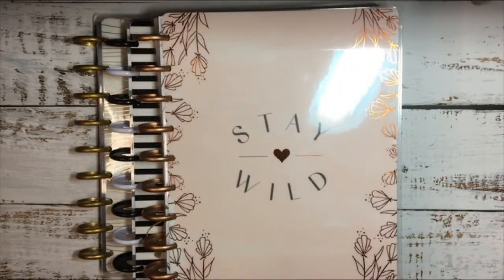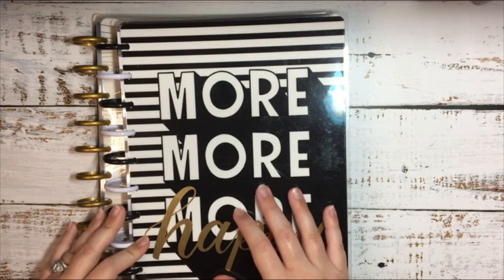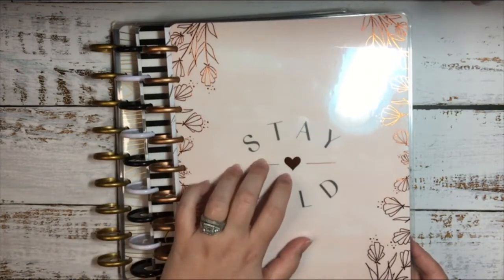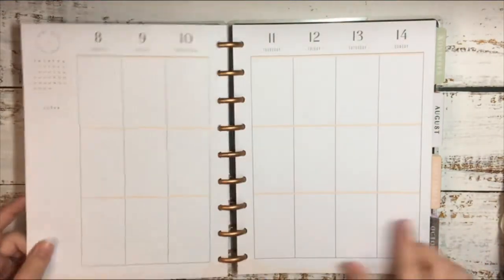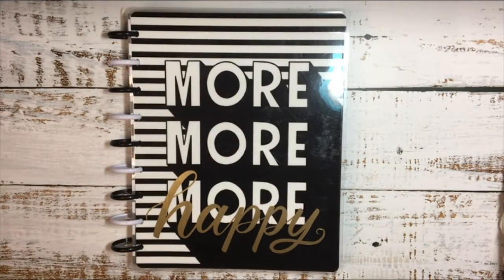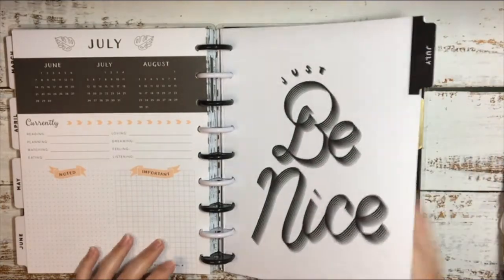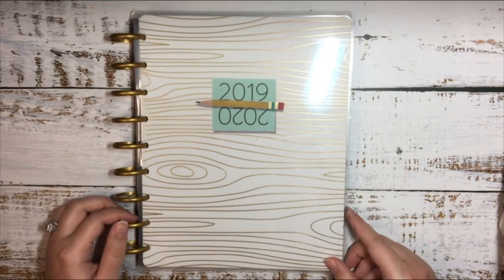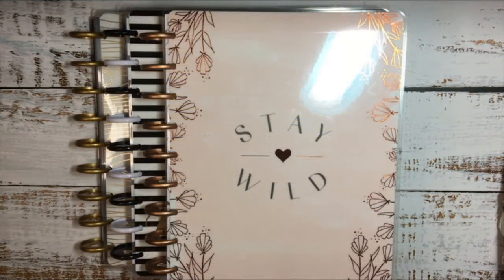My 2020 Happy Planner Lineup | Cheyenne's Plans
In this video, I will be showing you my 2020 Happy Planner Lineup! I am so excited to get into these planners! I decided on three beautiful classic sized planners to get me through the year. I will be using these planners for a "catch-all," social media, and school.